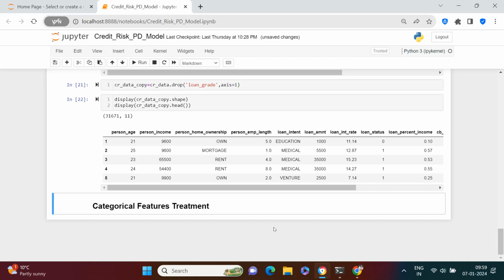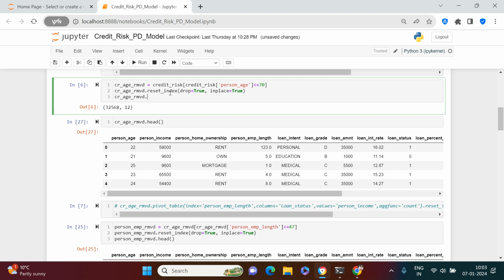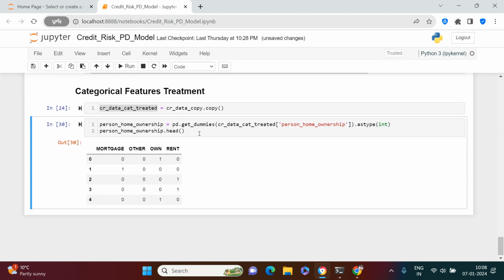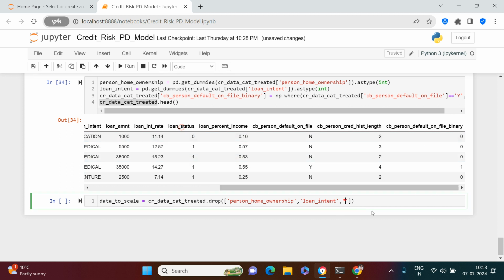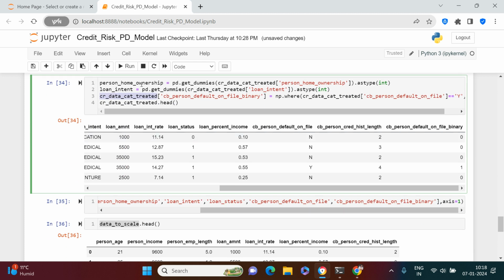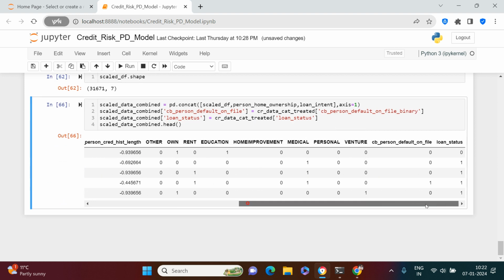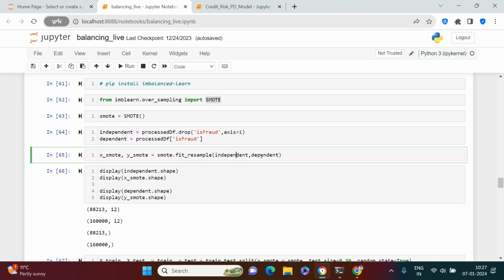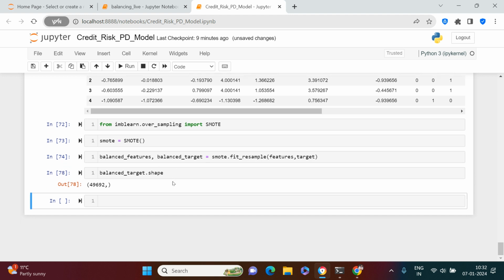Categorical Features One-Hot Encoding, Scaling & Class Balancing | PD Model Dev - 2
In this instalment, we explore advanced techniques for optimizing your PD models. Dive deep into the world of categorical features, discover the power of one-hot encoding, learn the importance of scaling, and understand strategies for class balancing.

📊 Key Topics Covered:

Categorical Features Handling
One-Hot Encoding Explained
Scaling Techniques for Model Optimization
Strategies for Balancing the Minority Class

🌐 Series Overview:
This video is the second part of our comprehensive PD Model Development Series. Whether you're a seasoned data scientist or just starting your journey, this series equips you with the skills to build robust predictive models for credit risk assessment.

Credit Risk Modelers
Machine Learning Enthusiasts
Those Seeking Advanced PD Model Techniques

👍 Engage With Us:
Share your thoughts and questions in the comments below – we love hearing from our community!

Ready to take your PD modelling skills to the next level? Watch now and enhance your knowledge of categorical features and advanced model optimization techniques!